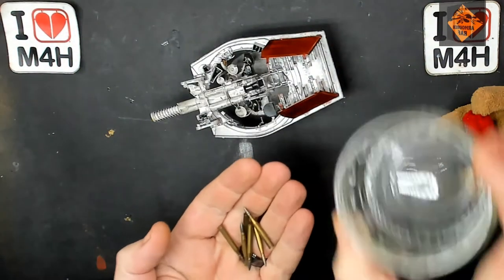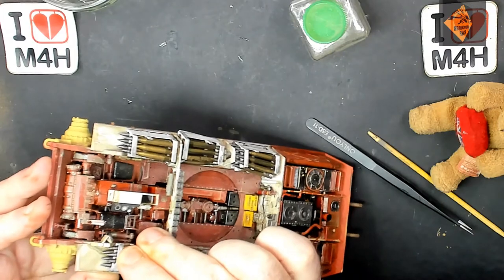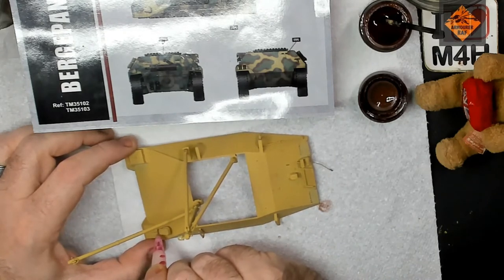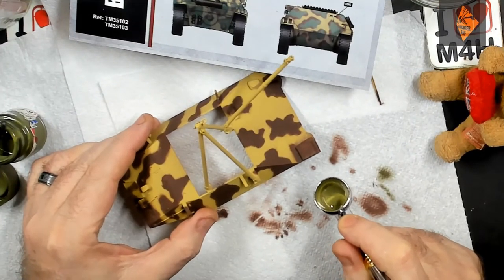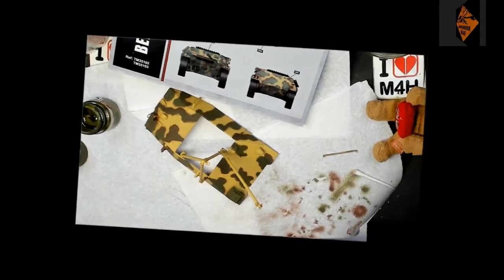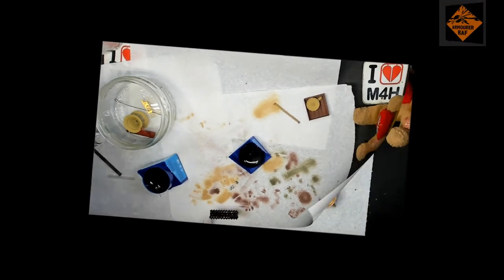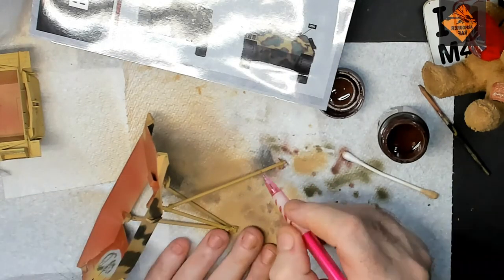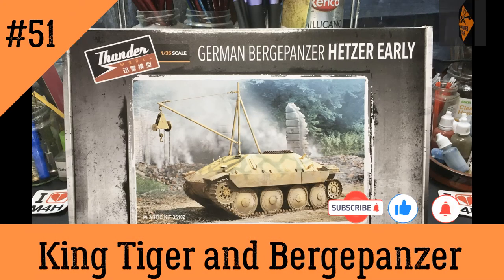Episode 51 of my King Tiger, with full interior, and BergePanzer (Hetzer Early)